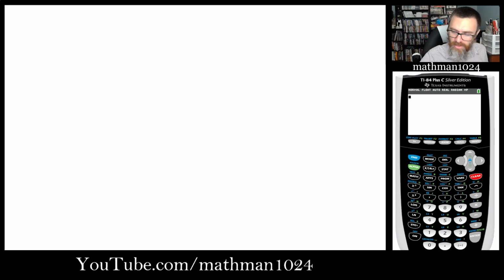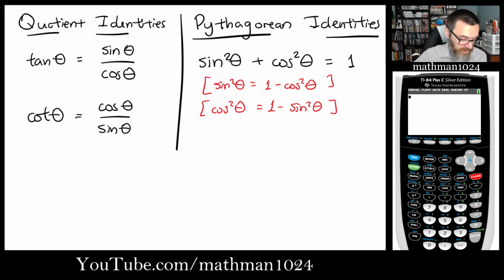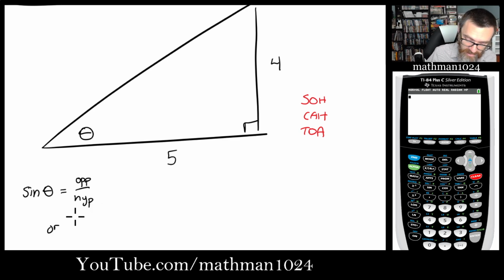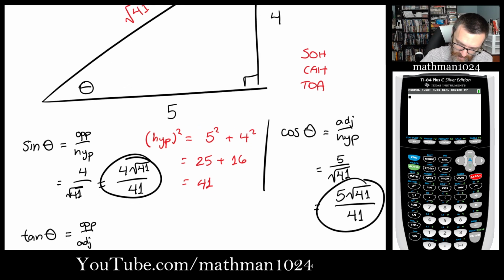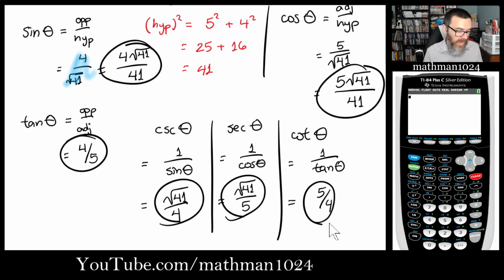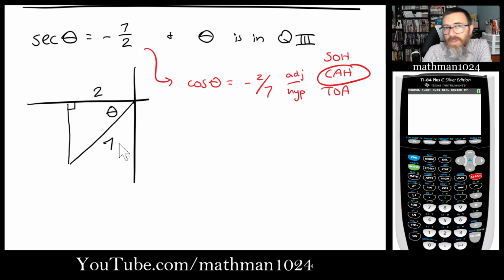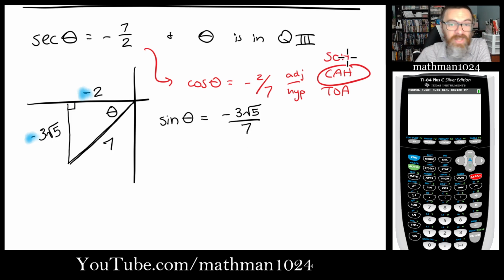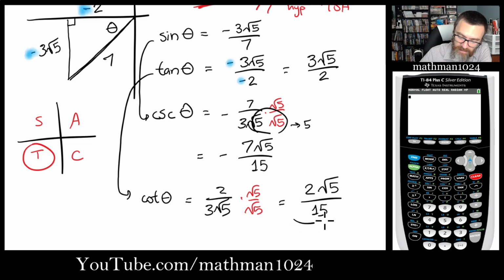Precal - Trigonometry Review - Part 3